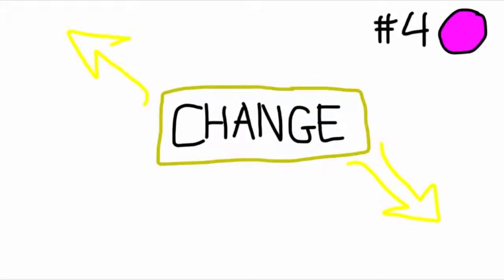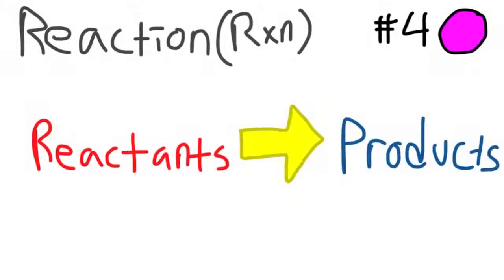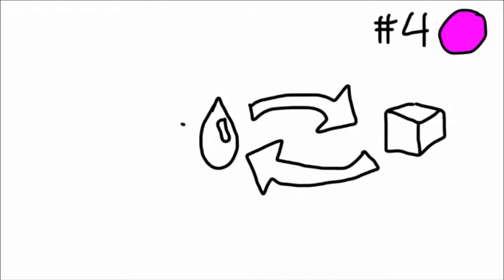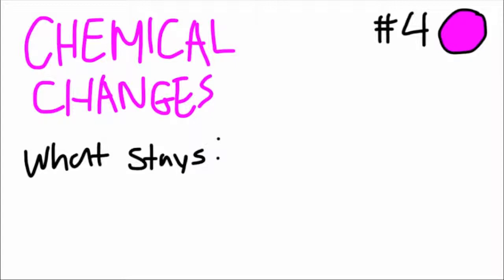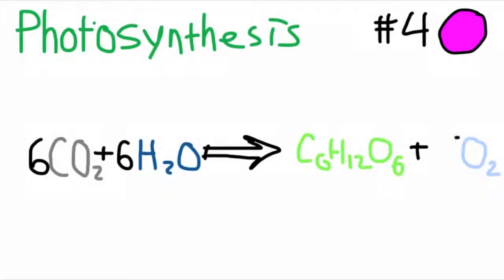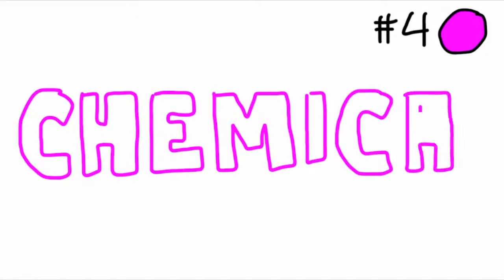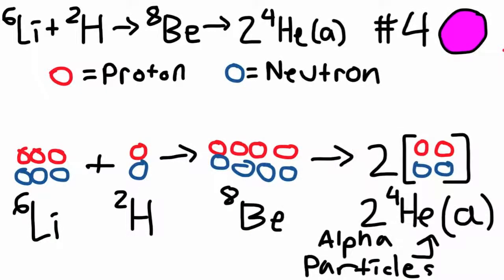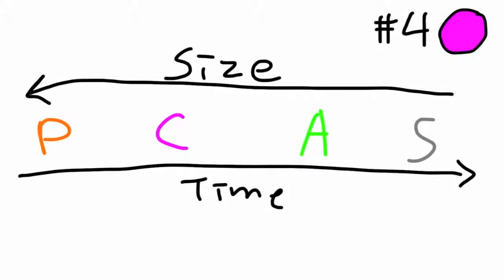Change! (Chemistry Ep. 4)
This video will talk about some basic changes and reactions, as well as a tiny hint of advanced ones.